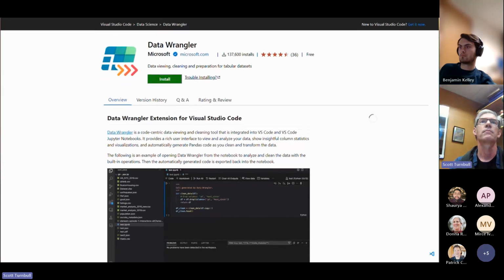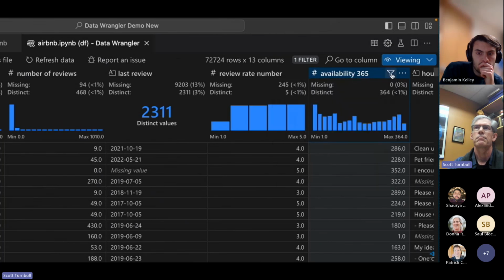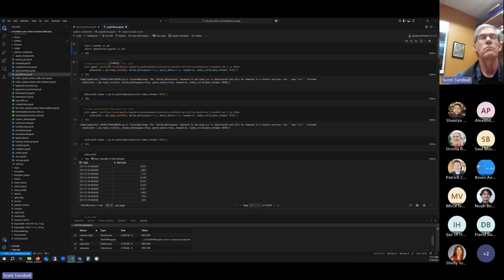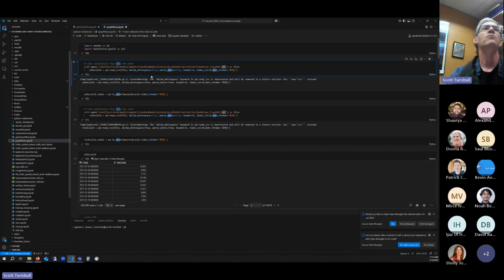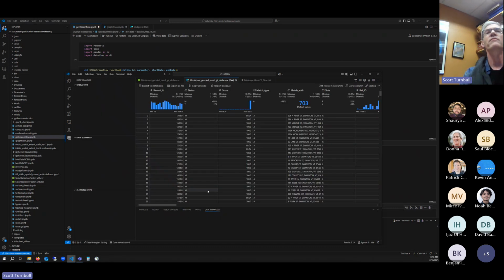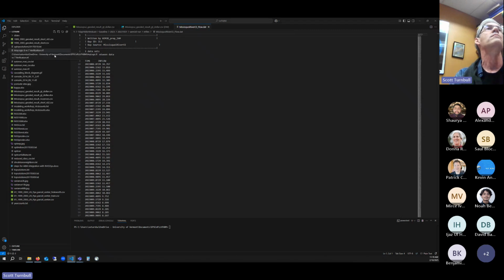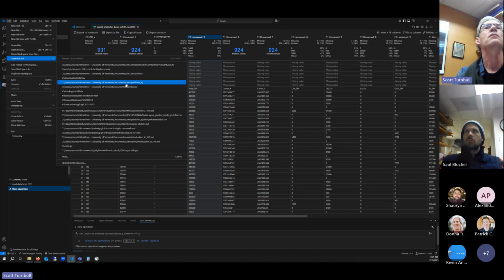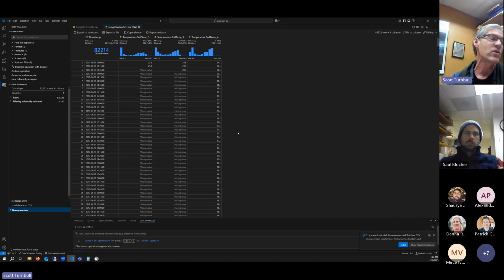RCD Seminar 20250218 - Data Wrangler